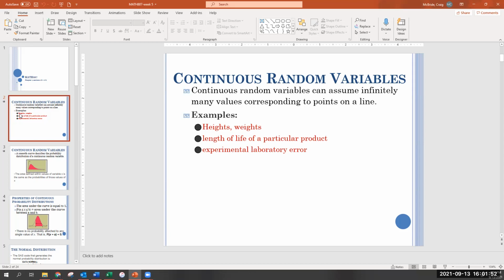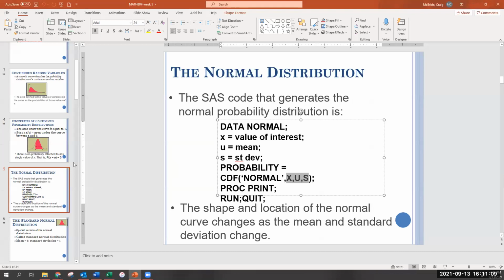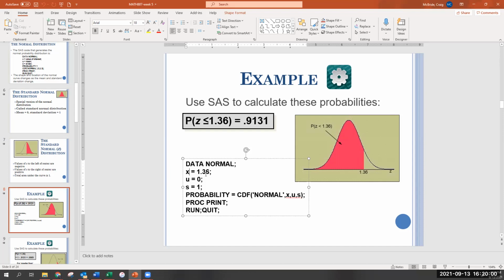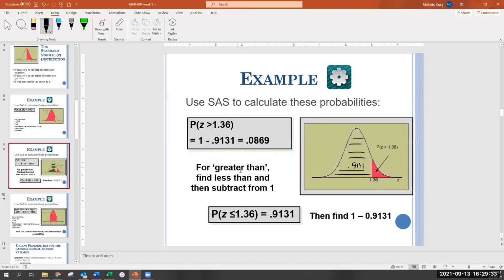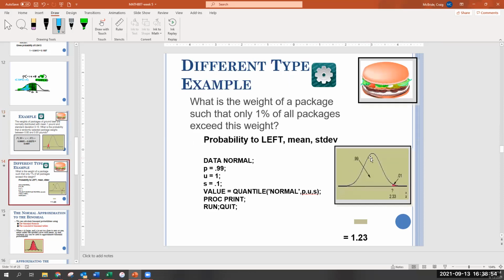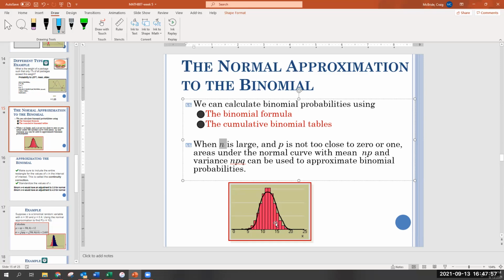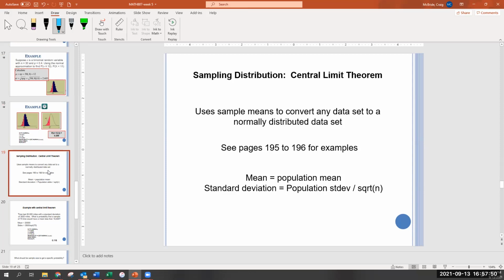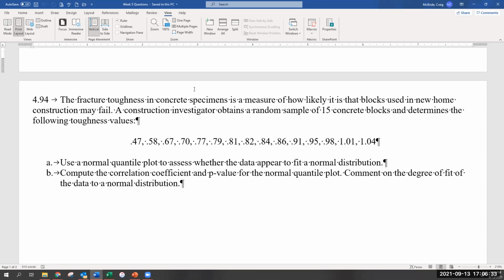Franklin MATH 807 Week 5 Meet Session 1